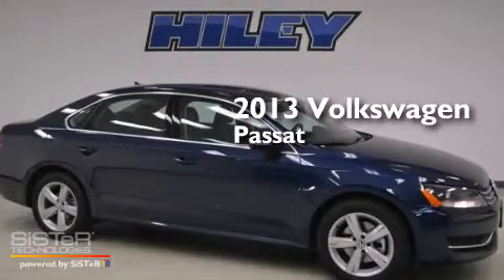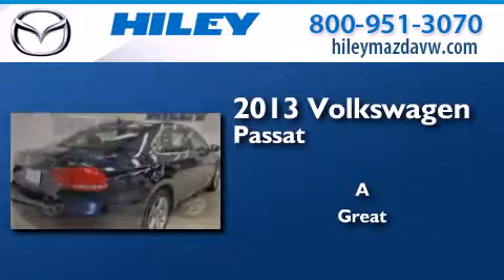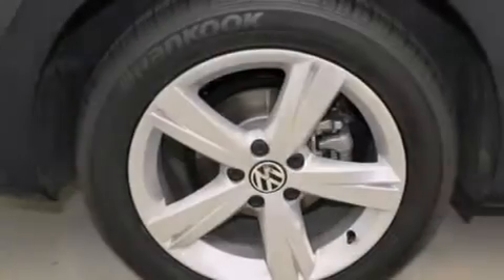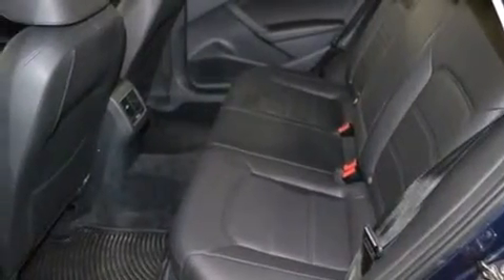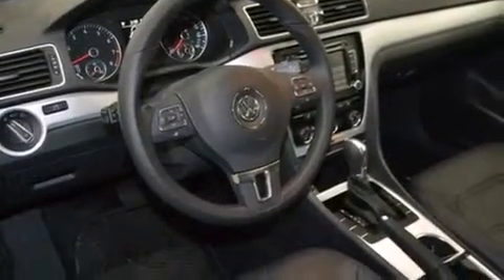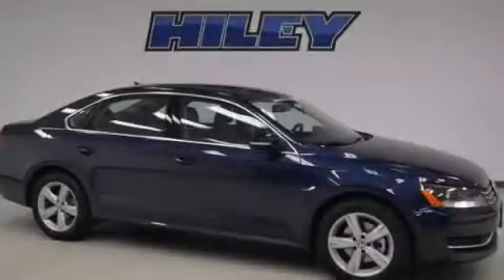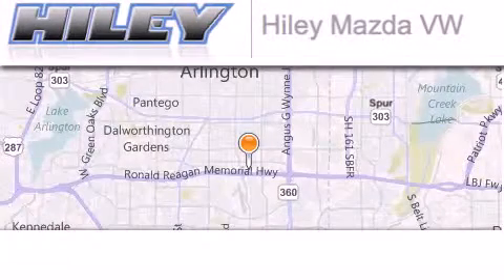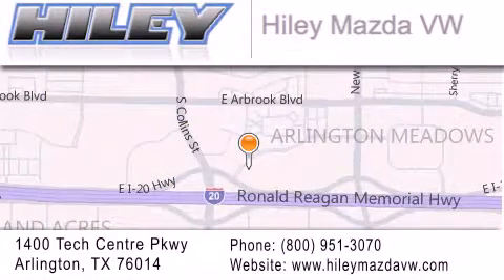Used 2013 Volkswagen Passat Arlington TX 76094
We have been honored to serve the Arlington TX area , we promise that your experience at our dealership will exceed your expectations ! Year : 2013 Make : Volkswagen Model : Passat Engine : 2.50 5 cyl.